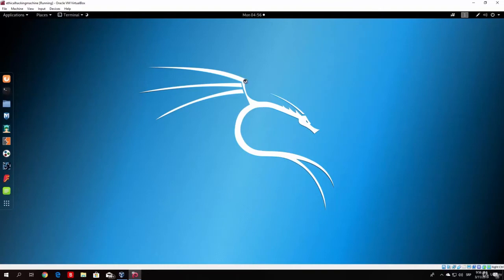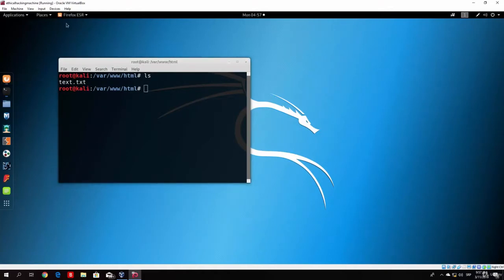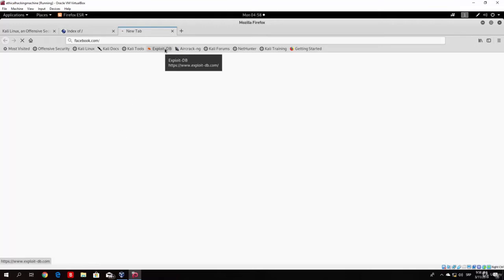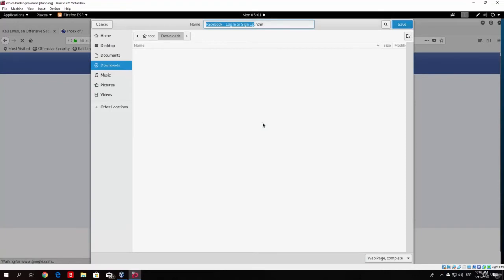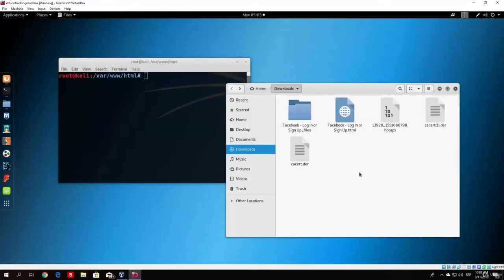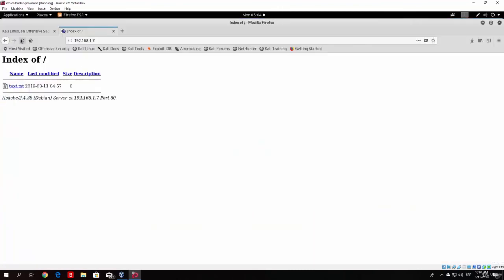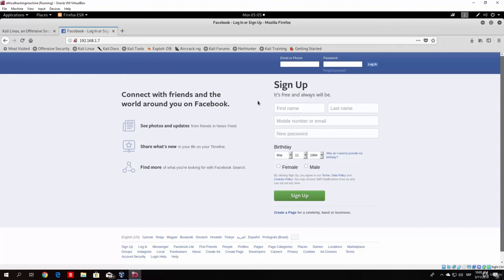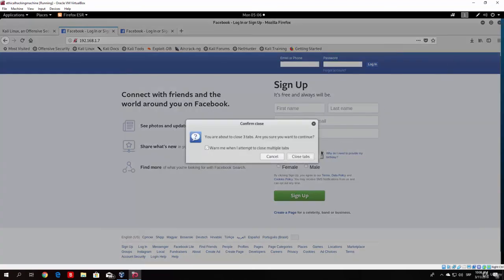10 Cloning any webpage